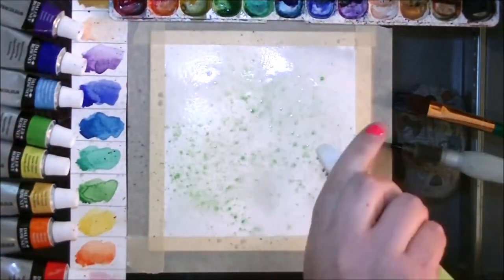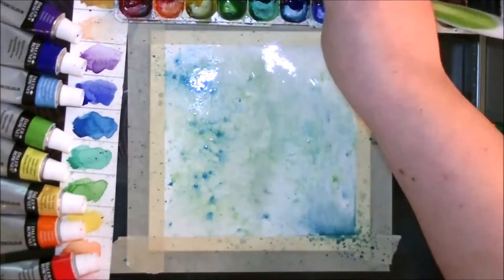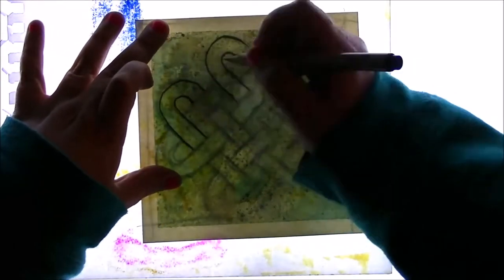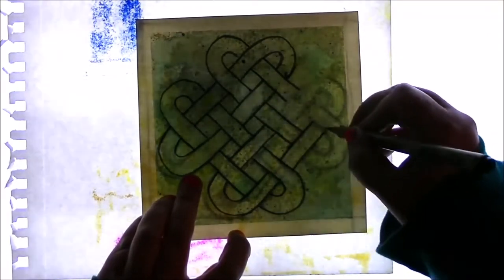Drawing a Celtic Knot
I painted this ancient pagan symbol as a gift for my mom. I hope she likes it. :-)